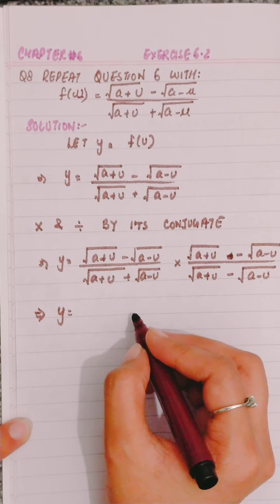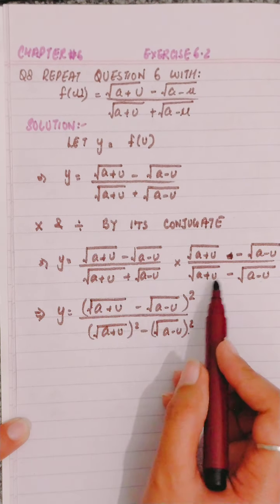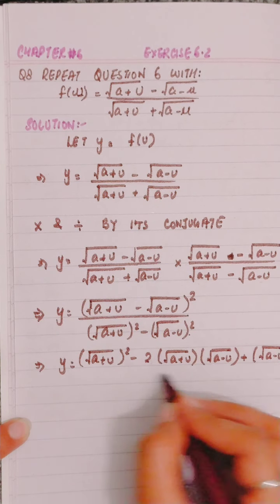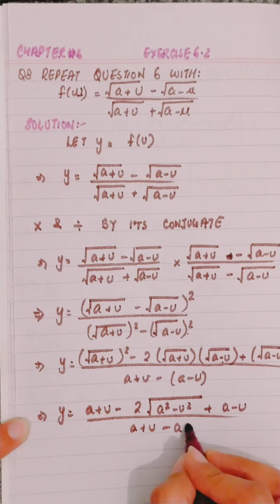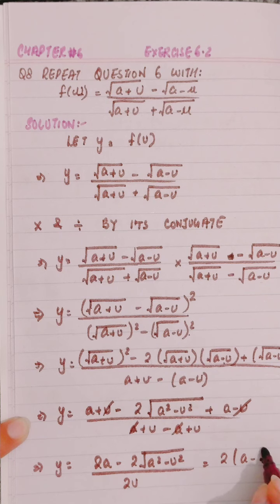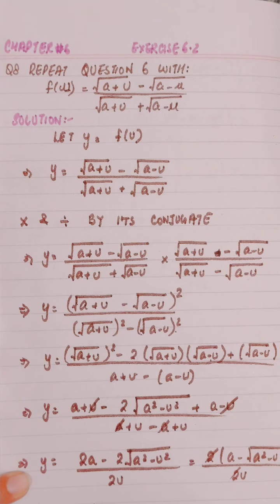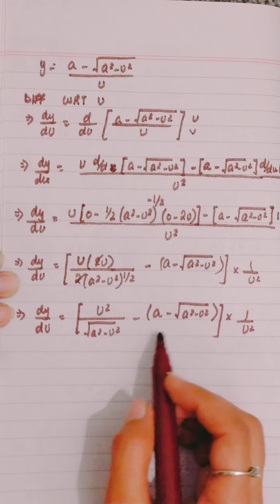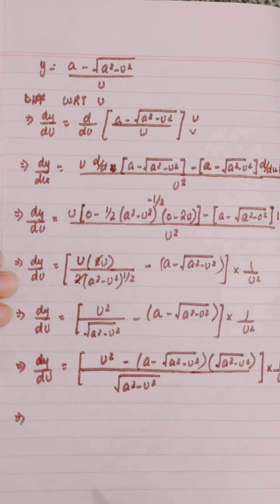XII -- Question # 8 from Exercise 6.2 of Chapter # 6 (DIFFERENTIABILITY)